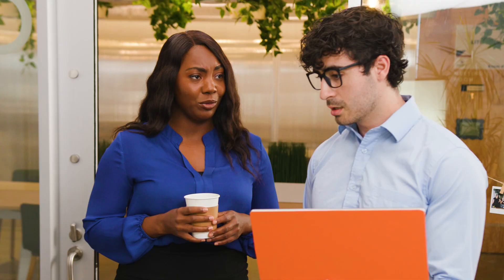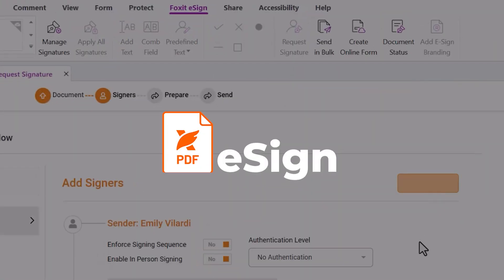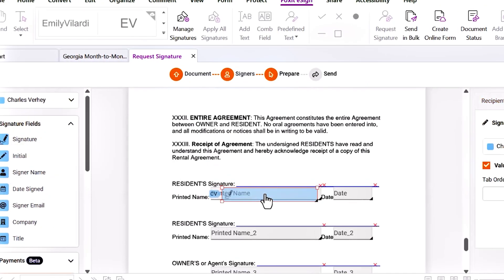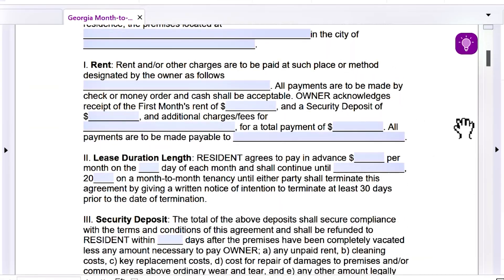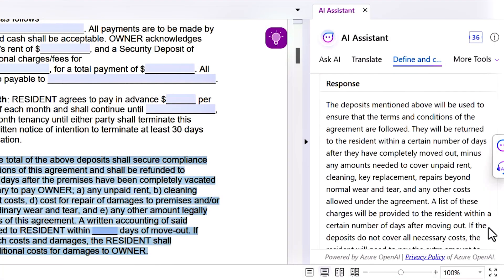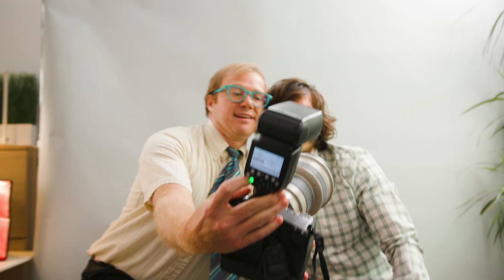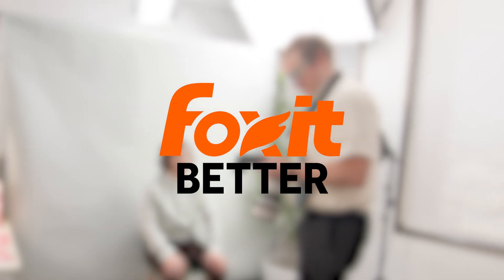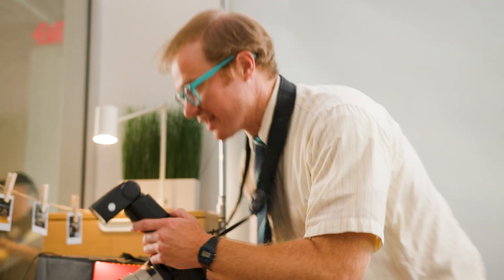Why Does Photography Software Come with Your Digital Document PDF Solution? Switch to Foxit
You're an office professional, and you need a PDF and eSignature solution that's robust, fast, has all the features of the major competitors, is scalable for individuals, small businesses, and enterprises, and is affordable. Sounds like you need Foxit PDF Editor. And you don't have to get it bundled with photography software and other things you don't need that just eat up precious resources in order to save. Volume discounts start at just 30+ licenses.

See why Foxit PDF Editor is the highest rated for customer satisfaction on G2 user reviews. Ditch the acrobat, and switch to Foxit today.